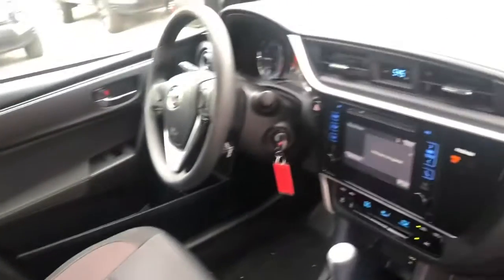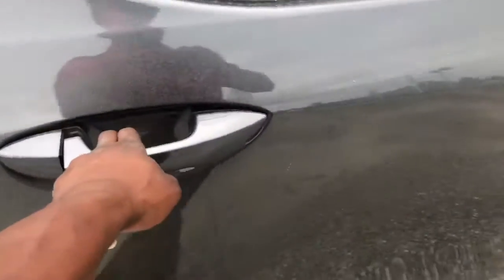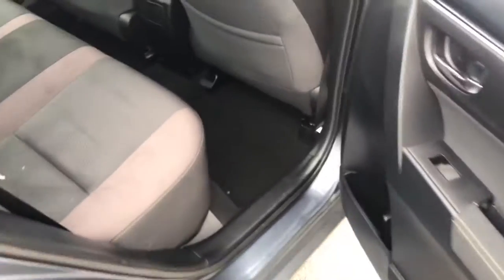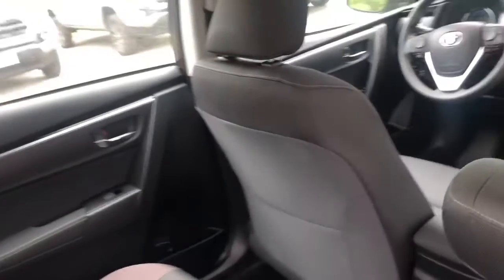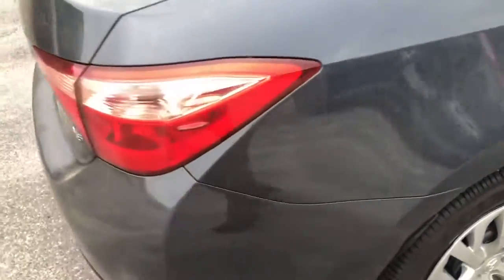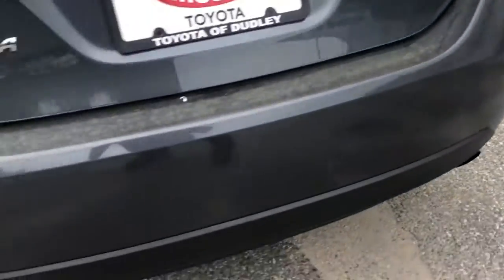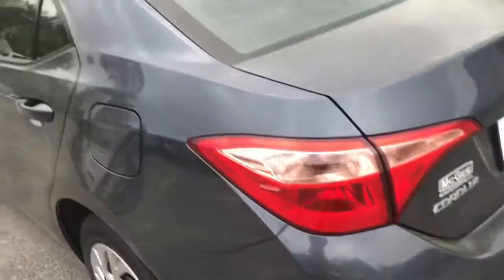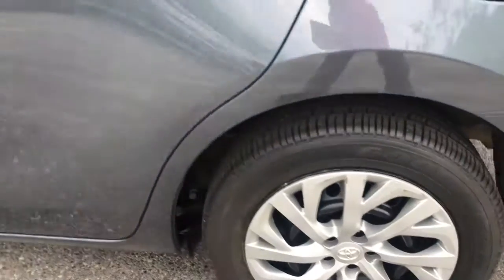Arindam 2017 Toyota Corolla